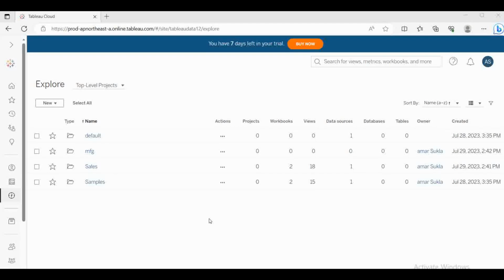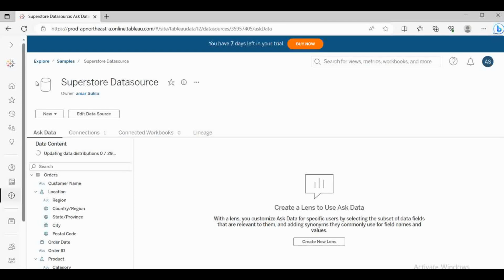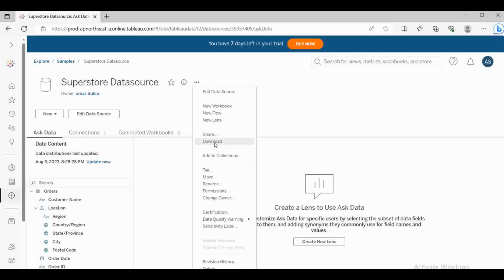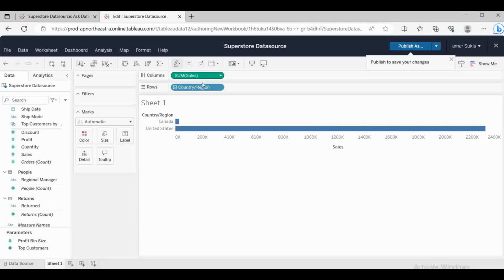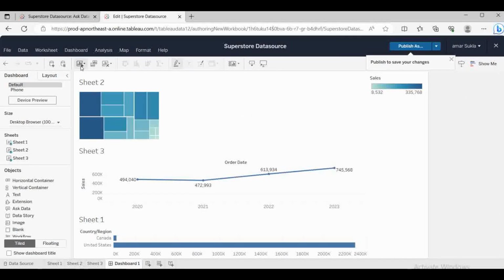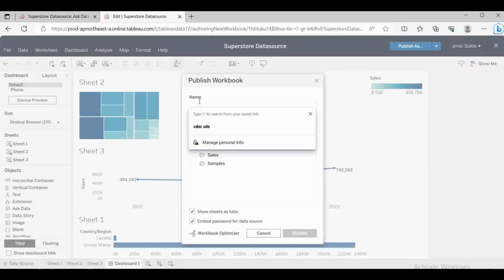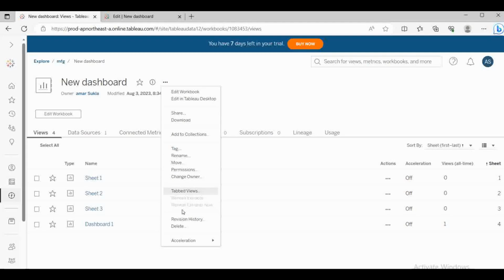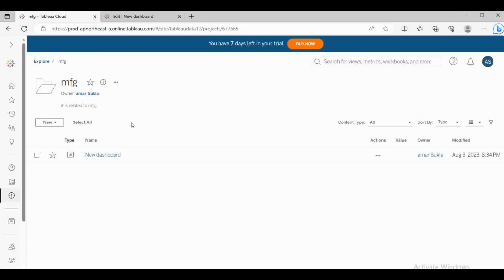How to Develop Dashboard at Tableau Server || Day -4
A Brief Explanation on Tableau Desktop for your need.

I will publish in English Language please give me some time.

I am looking for your support.